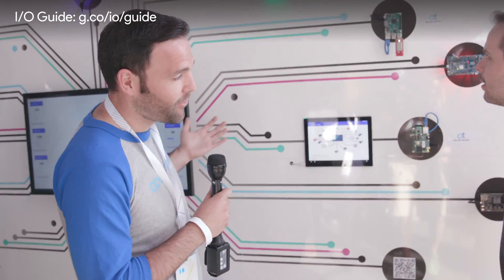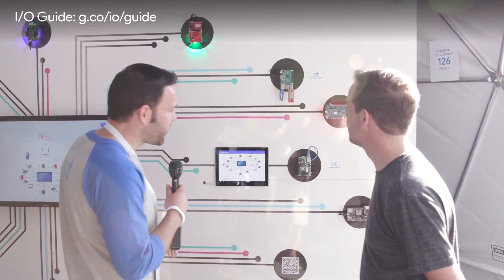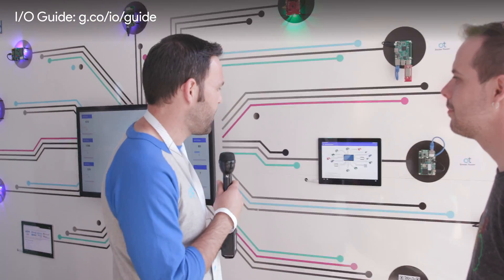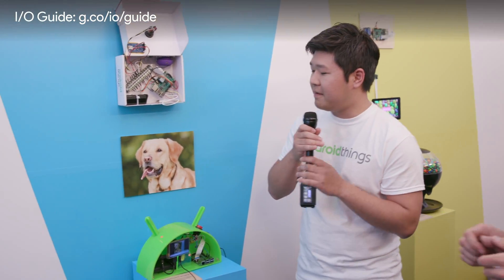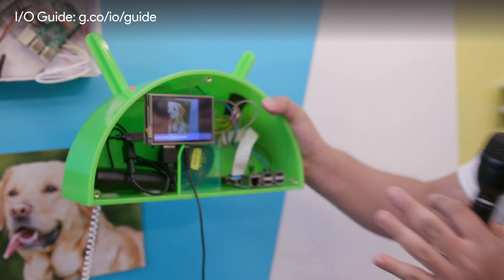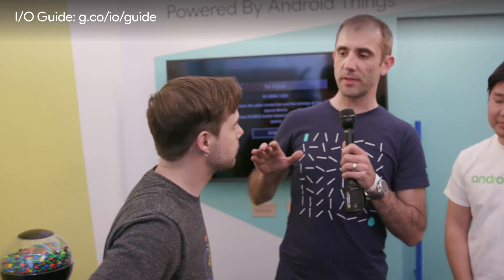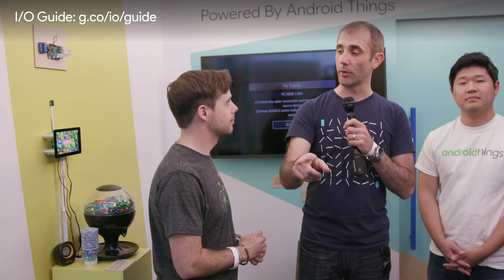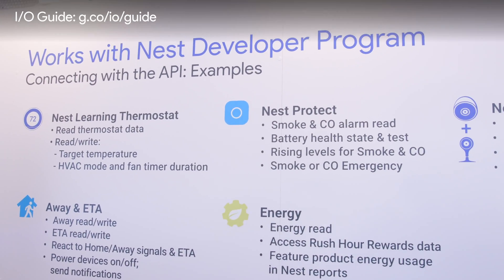I/O '17 Guide - IoT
In this segment, he explores the IoT Sandbox learning how our products work together to improve every day experiences.

-- MORE